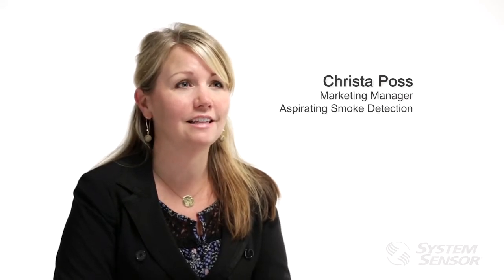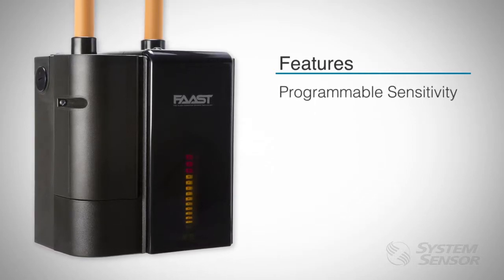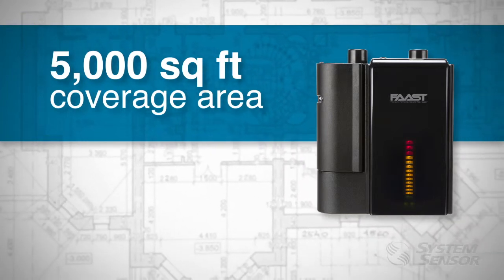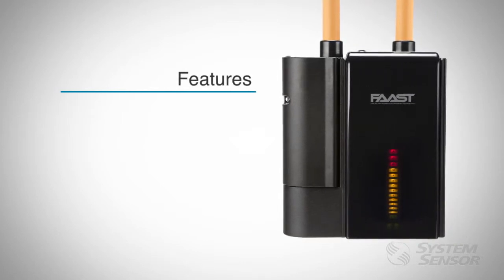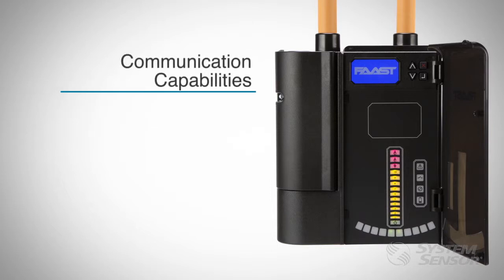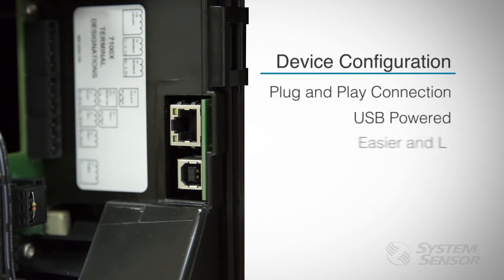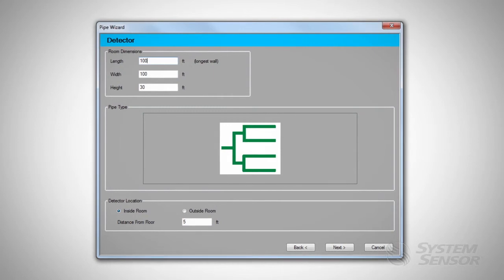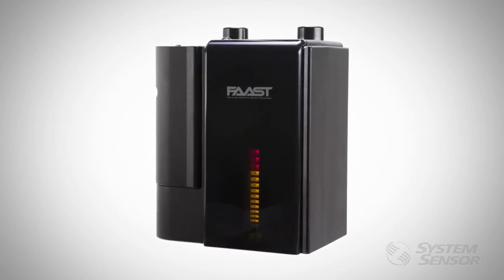Aspirating - FAAST XS -- Introducing the FAAST XS Aspirating Smoke Detector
FAAST XS takes on smaller coverage areas and introduces new features to make aspirating smoke detection easier. Its nuisance immunity, high sensitivity air sampling, advanced particle separation, and improved communications make it ideal for a number of applications – including harsh or extreme environments. Aspiration Marketing Manager, Christa Poss, introduces FAAST XS’s innovative offerings.